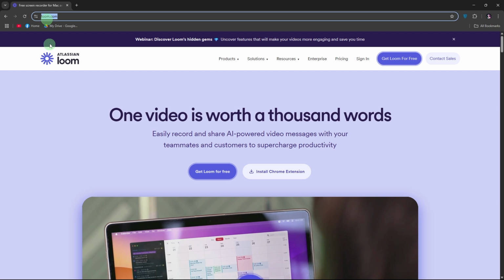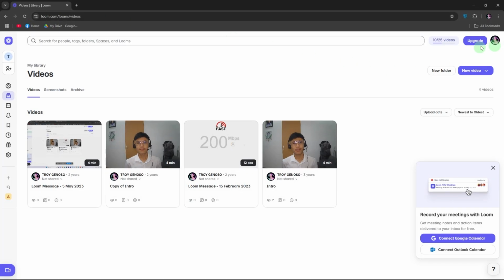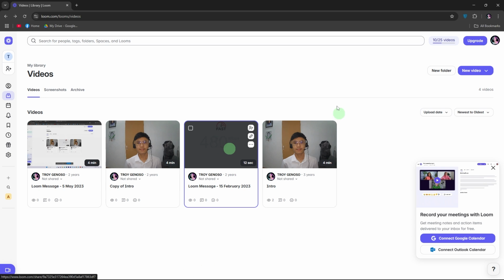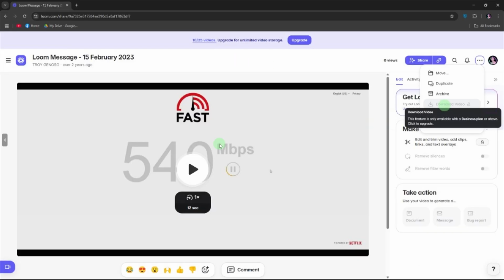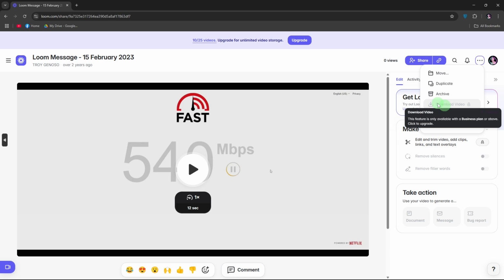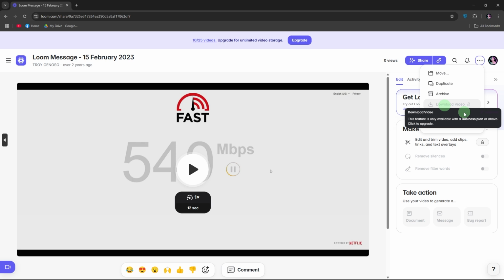How To Download Loom Recorded Video (Quick & Easy)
In this quick guide, you will see how to download Loom recorded video. I'll show you where to find and access your recorded Loom videos so you can download and save a copy for yourself.